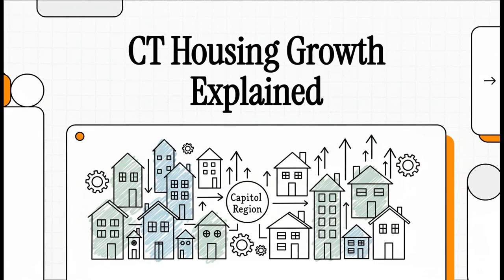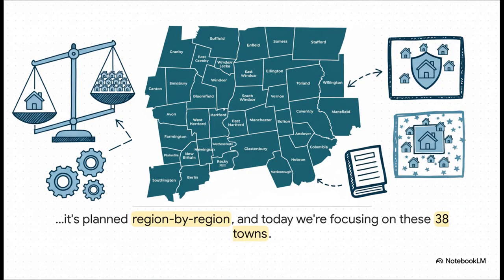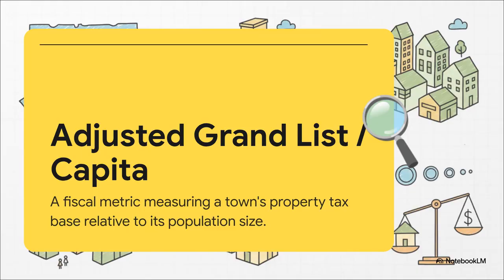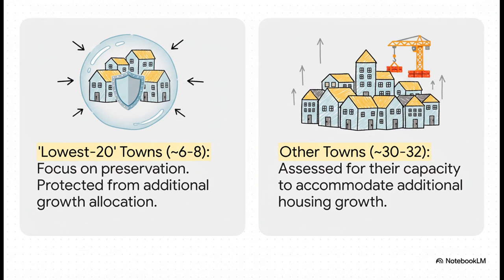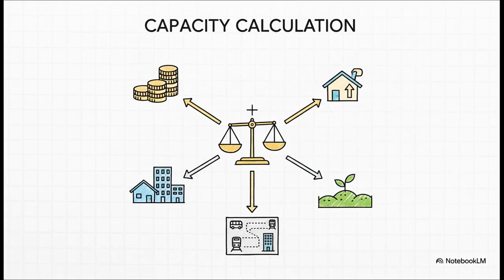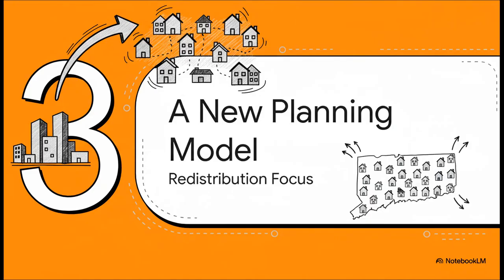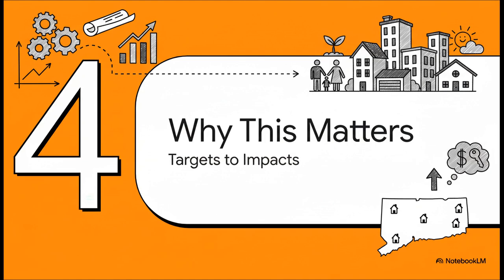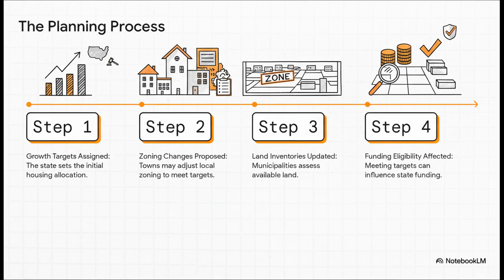CT Housing Growth Plan Process Explained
This explainer shows how housing growth targets are redistributed in the Capitol Region under Connecticut law — clearly, calmly, and without politics. Numbers are not yet available; this video explains the structure set by Public Act 25-1 (HB 8002) and why it’s an early step in a longer process.